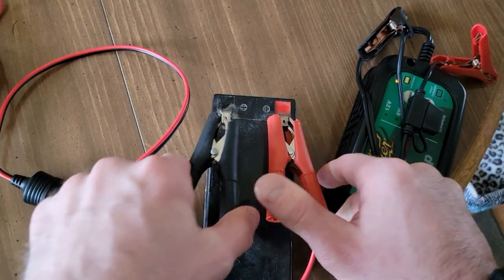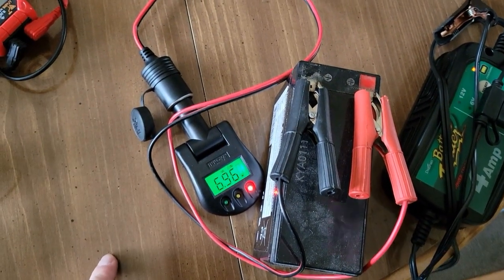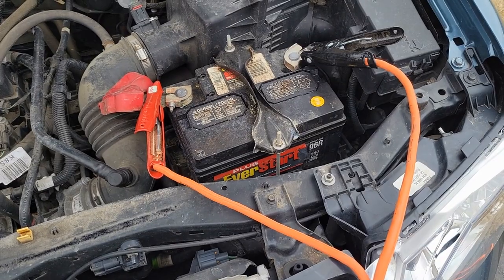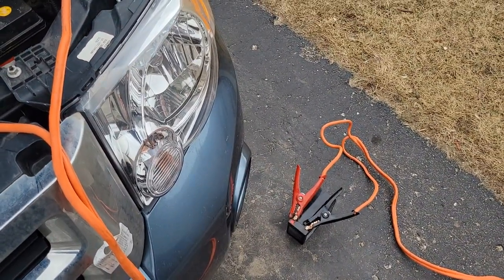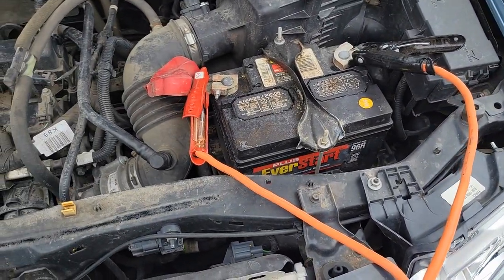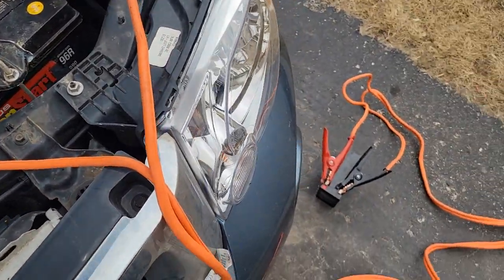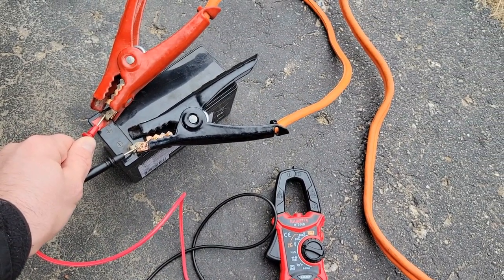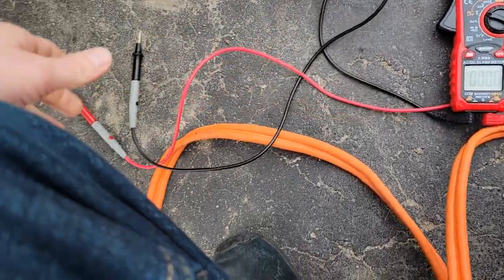12v Charger Won't Charge or Recognize a Battery? [Easy Fix in Under 5 minutes]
This video covers why a 12 volt battery charger won't charge a battery and what you can do to fix it.

00:00 Intro
00:13 Why a Charger Won't Recognize a Battery
01:38 How to Get a Charger to Recognize a Battery
03:00 Batteries That Can't Be Recovered

Applies to car, boat (marine), lawn tractor batteries and more.  Anything that's 12 volts.

Modern smart chargers are equipped with safety features that require a battery to have a minimum voltage (usually around 9.5) in order to recognize that they are indeed hooked up to a battery before they will proceed with charging.

If your battery is below that minimum voltage, you'll get an error code and the charger will not function.

To overcome this, you will need to give the dead battery a surface charge with a set of jumper cables and a running vehicle.

Go ahead and hook the cables up in the appropriate order and wait for 3-5 minutes.

Unhook the cables in the reverse order and immediately put the battery charger back on the battery.

The charger will now recognize that it is hooked up to a battery because of the surface charge and will engage the charging process.